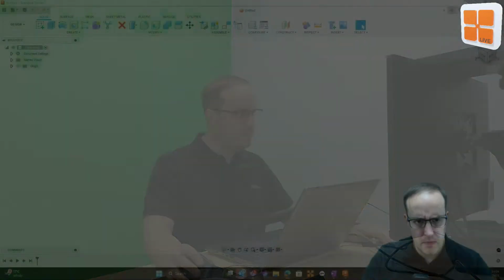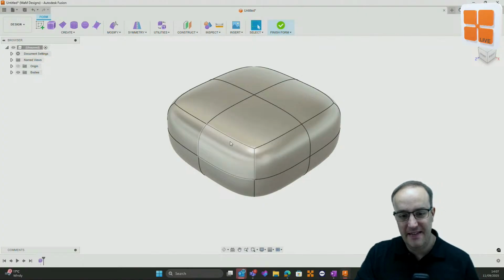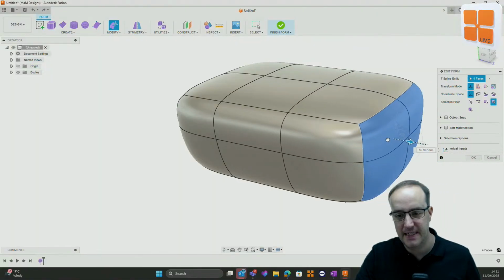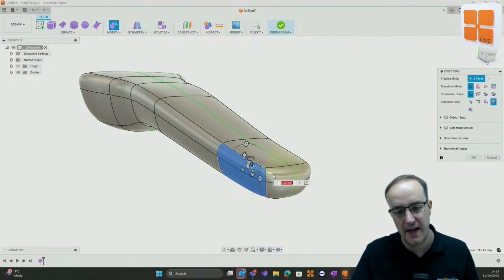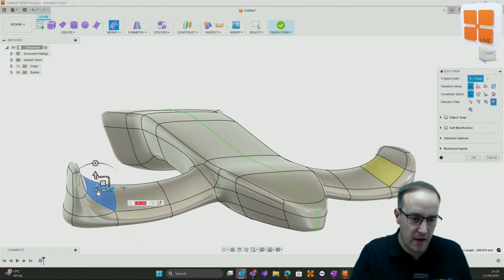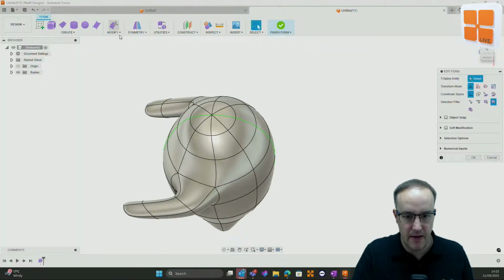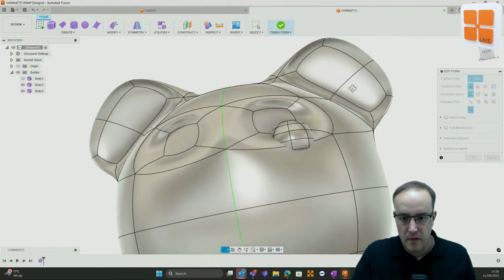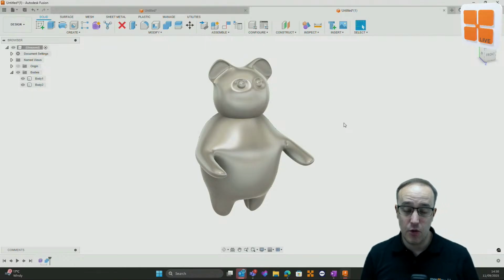The m Word Episode 81 - Freeform Modelling in Autodesk Fusion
One of the many tools inside of Autodesk Fusion is the ability to freeform model using mesh modelling techniques. Join us for this "quick-start" session on how to model objects free-form in Fusion.